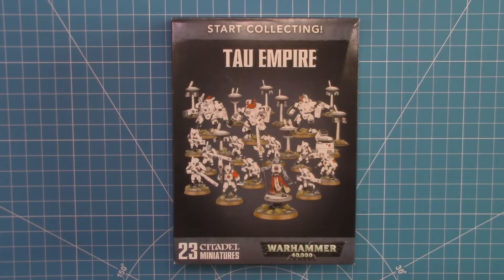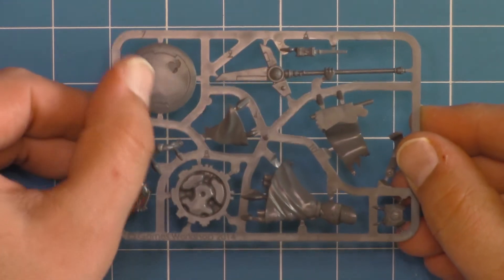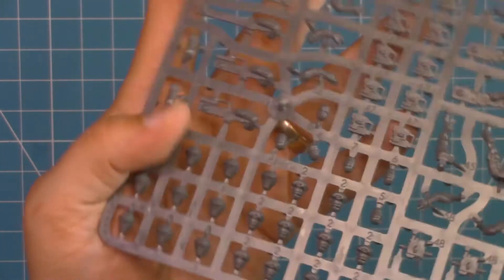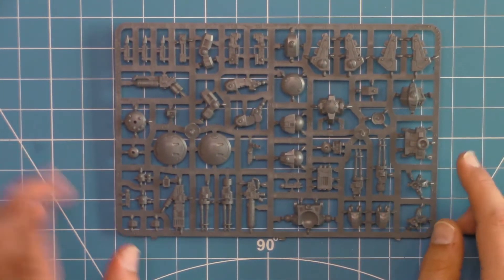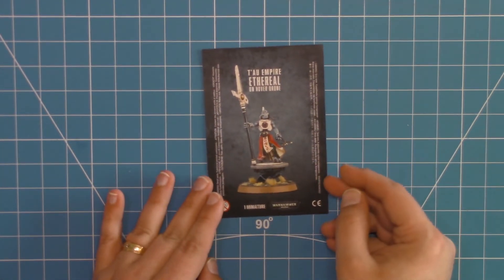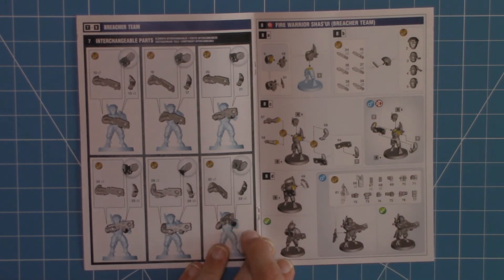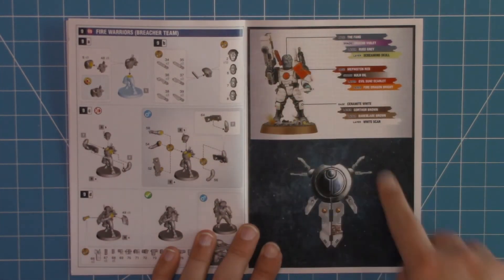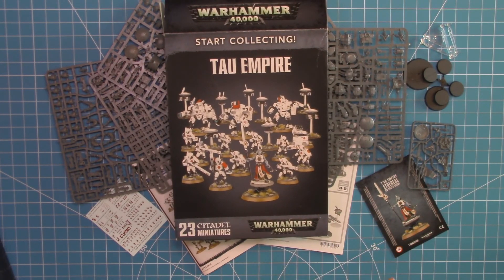Warhammer 40k Tau Empire Start Collecting Unboxing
In this video I unbox the Tau Empire Start Collecting! box set for Warhammer 40k by Games Workshop.

I am running a giveaway for a custom set of Vallejo paints where the minimum requirement for entry is to be a subscriber.

Hobby Eats logo provided by Robby Justus